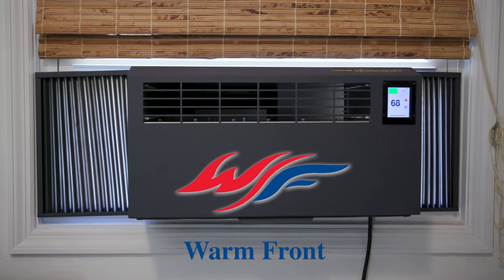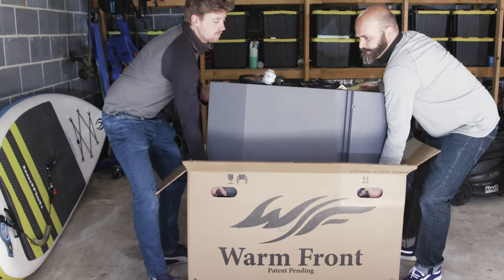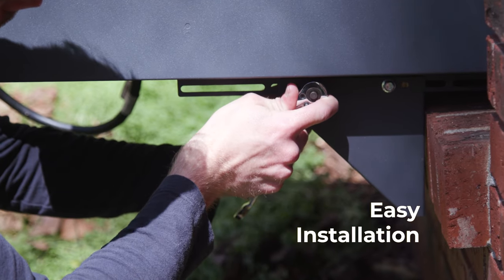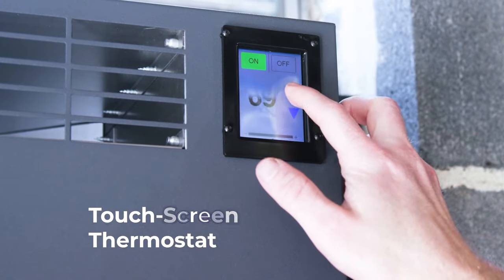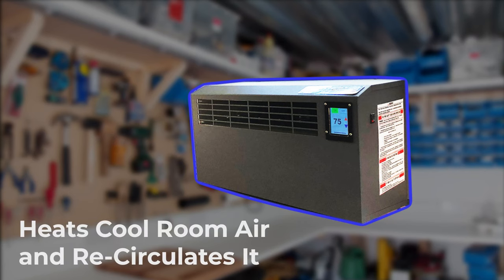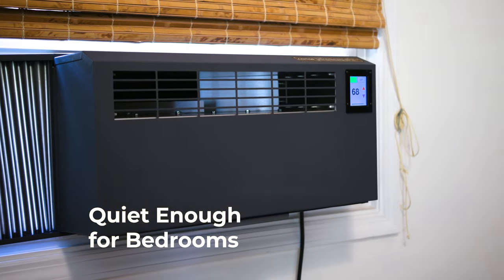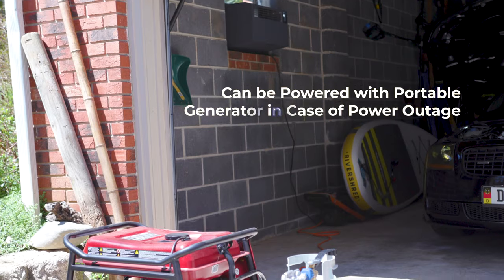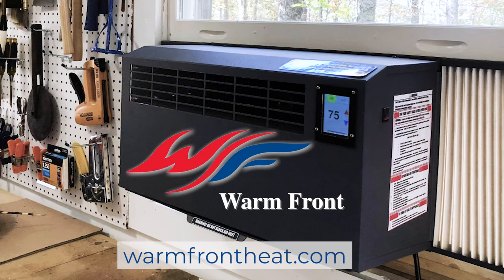Warm Front Window Heater Product Overview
Introducing the Warm Front window heater! It's perfect for mobile, modular, manufactured and tiny homes. It’s also a great option for shops, garages, or hunting-fishing camps. Easy installation. Proudly made in the USA.